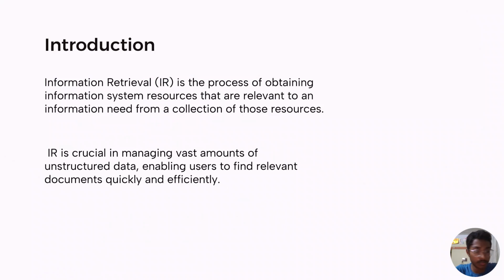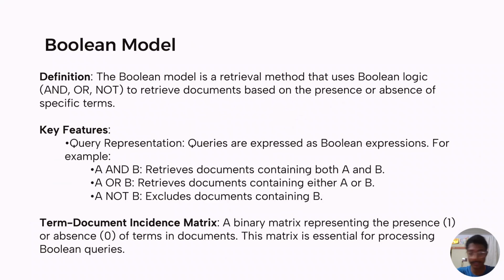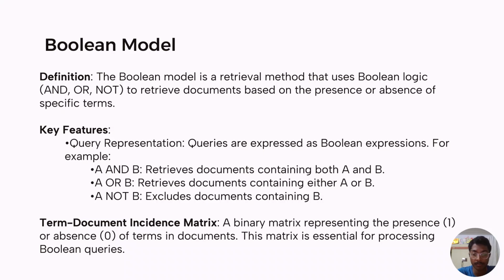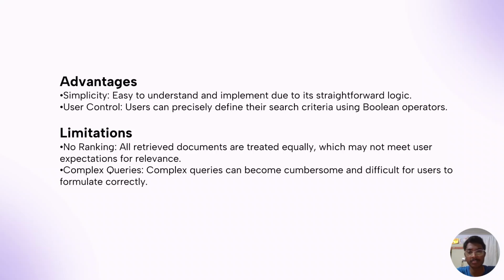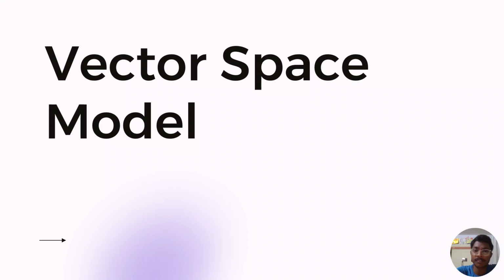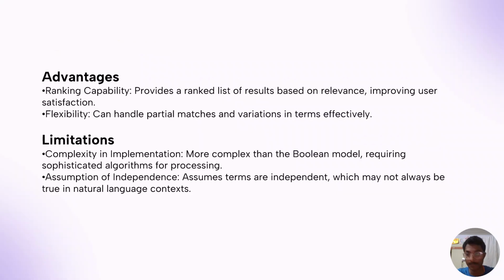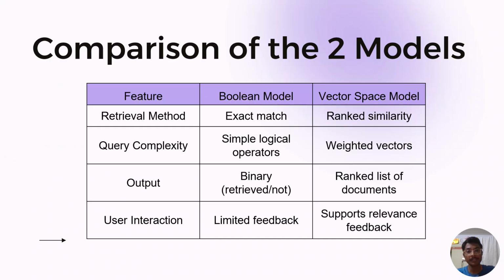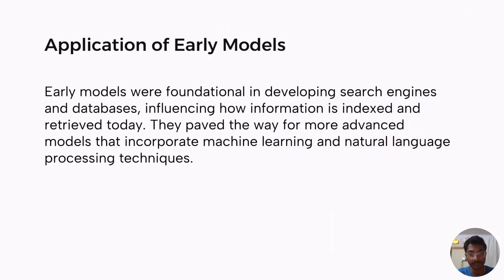Early Text Retrieval Models | Information Retrieval